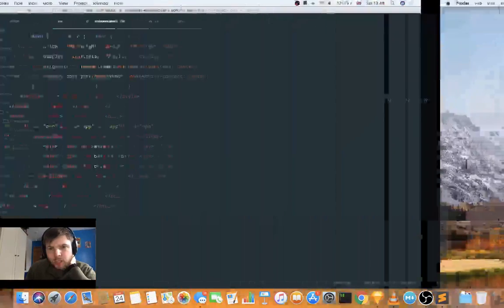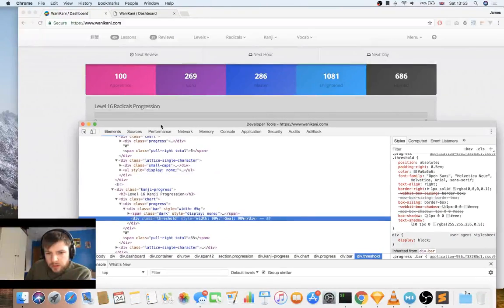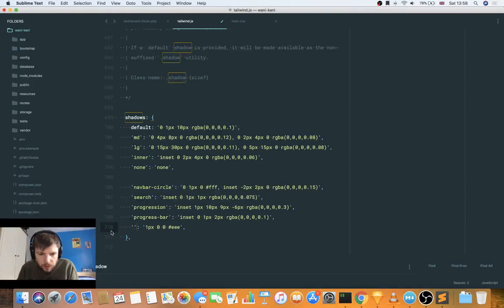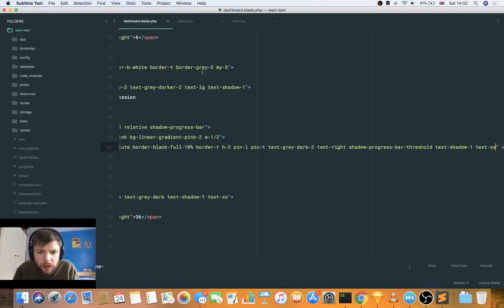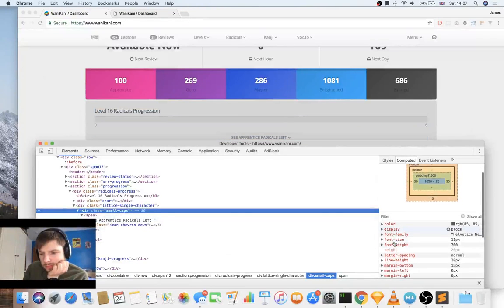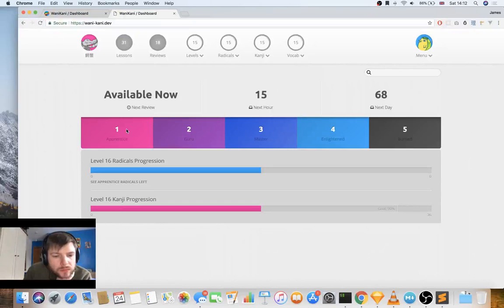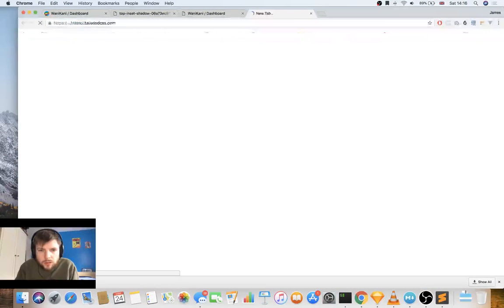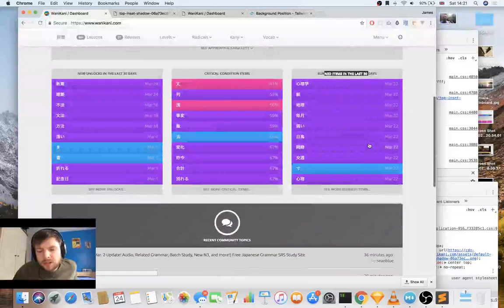Rebuilding WaniKani with Tailwind CSS - Part 6 (2)